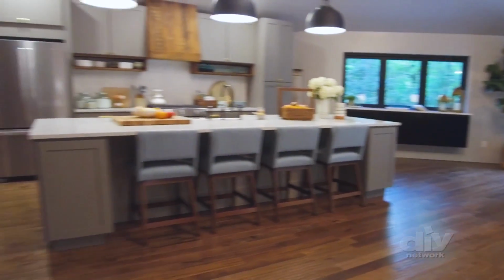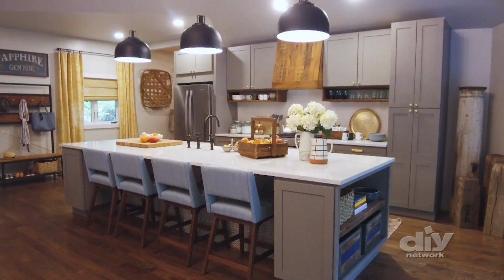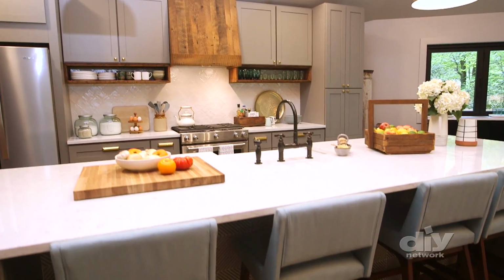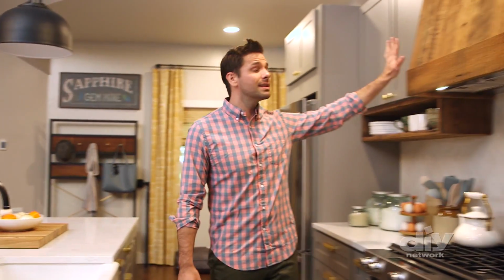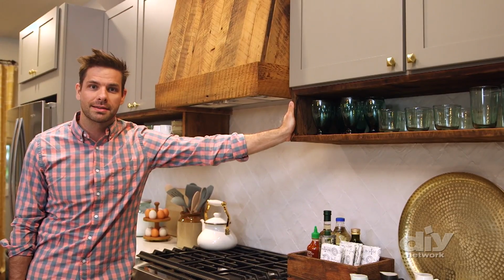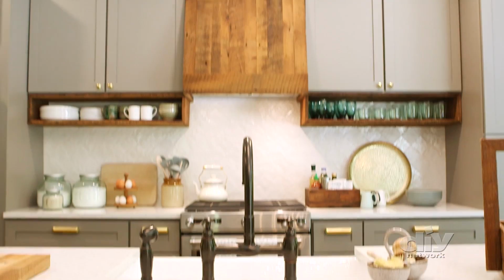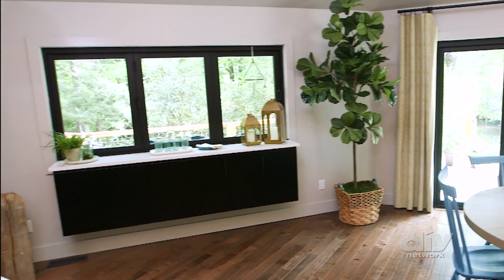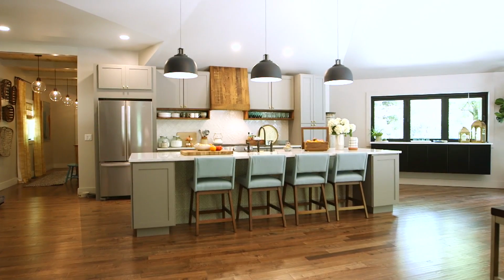DIY Network Ultimate Retreat 2018 - Kitchen Tour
Rustic details and refined modern style combine in this spacious kitchen to make it both functional and good looking. Take a tour of the space with Jason Pickens, then enter for your chance to win DIY Network Ultimate Retreat 2018